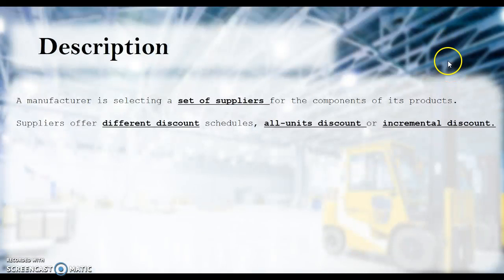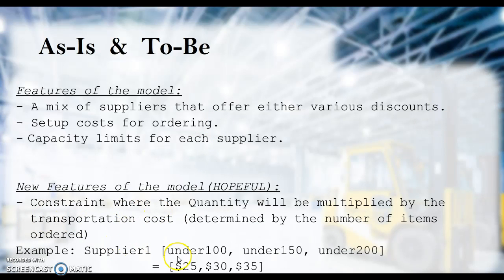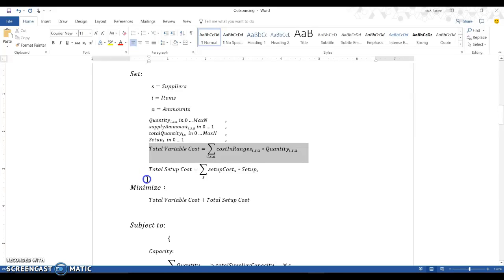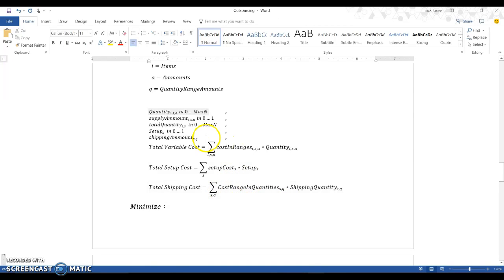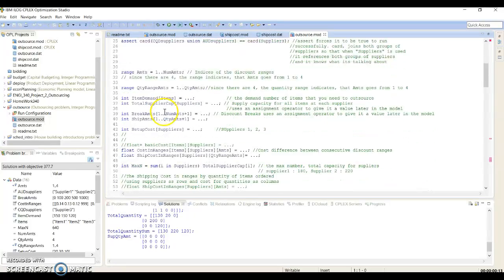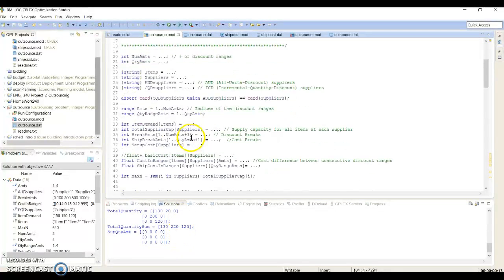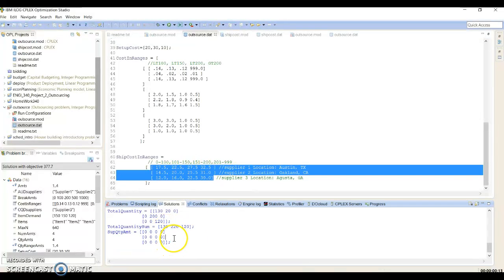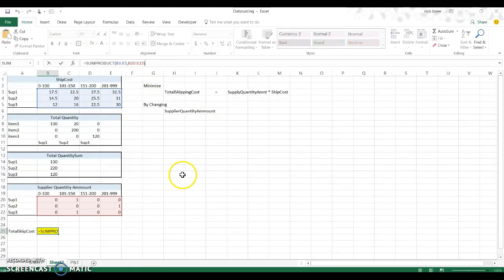IBM OPL Outsource Manufacturing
ENGI340 Project 2